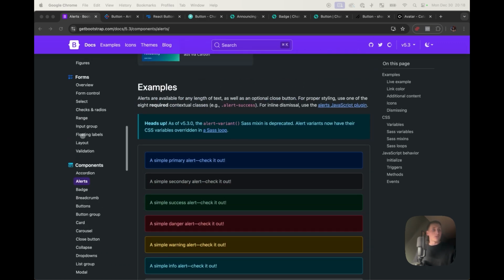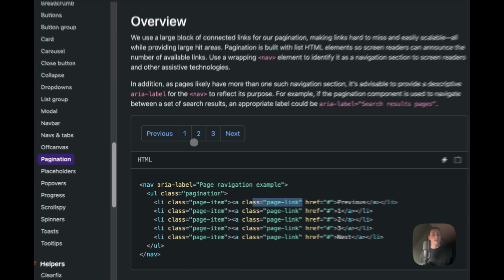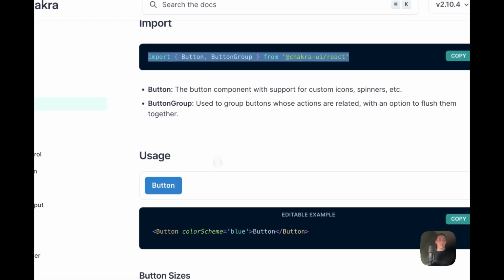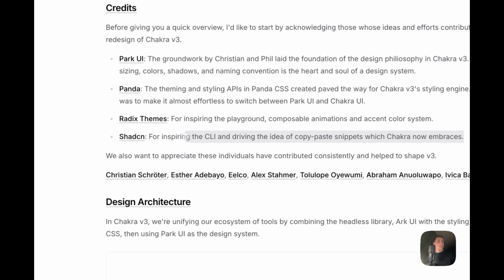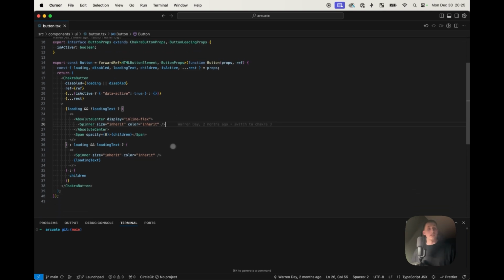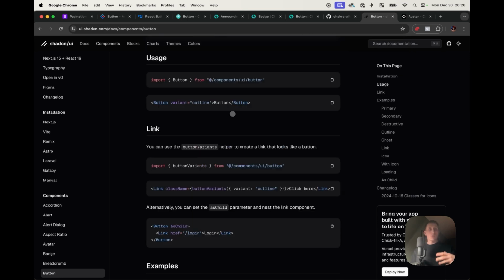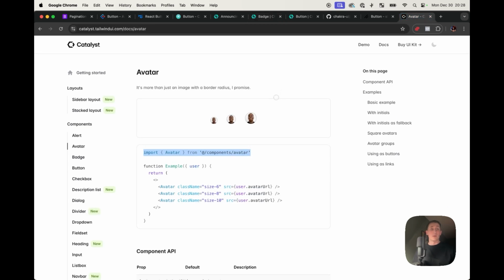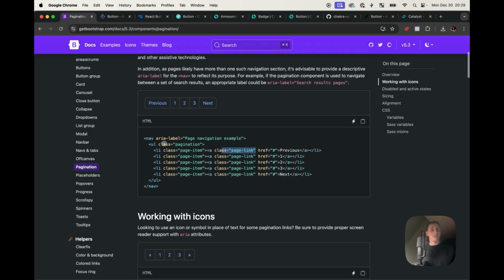Are UI Libraries Broken in 2025?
Let's take a look at UI library trends and where we're heading in 2025.